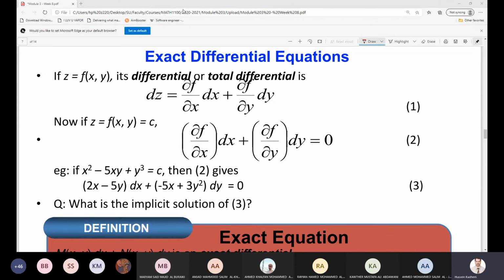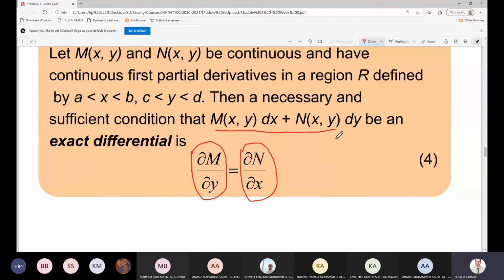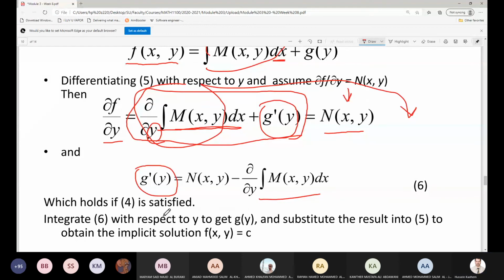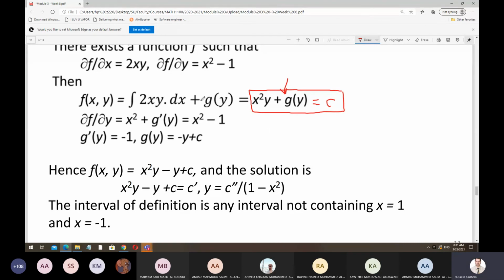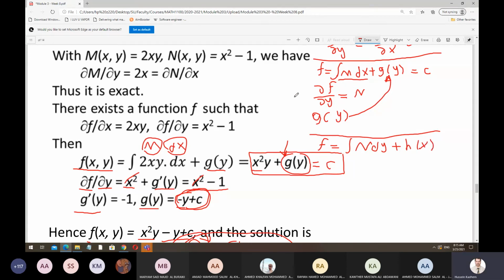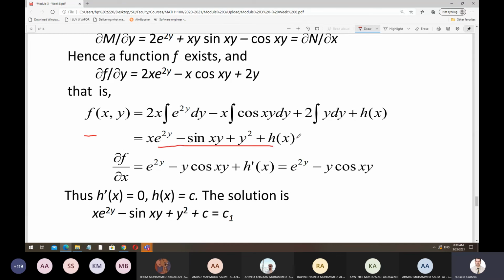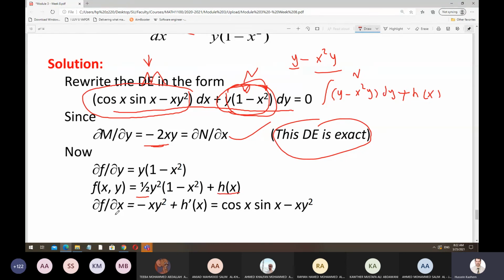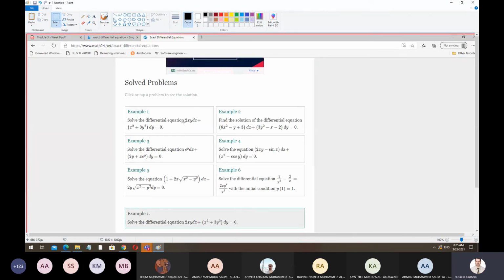MATH1100 Video Module 3 week 9 Part 2